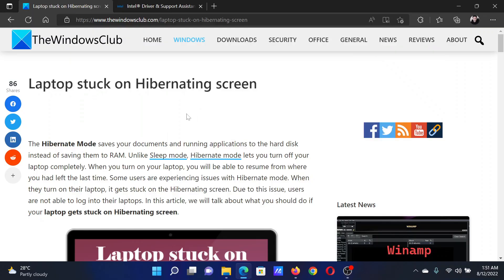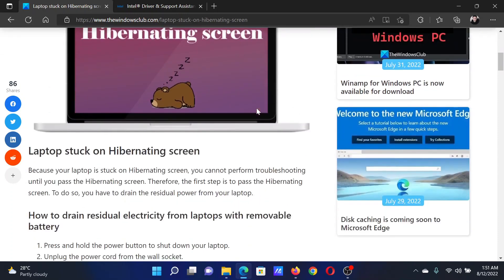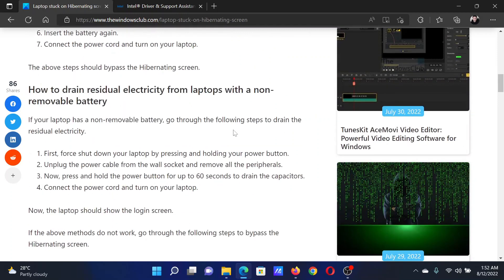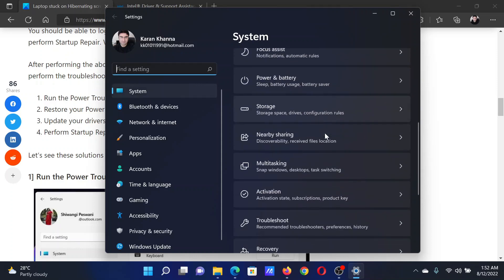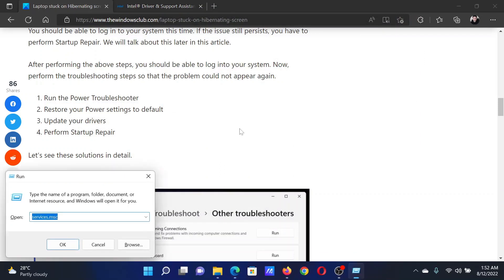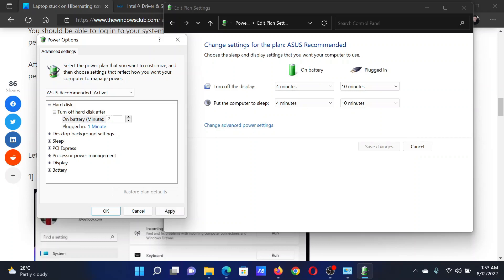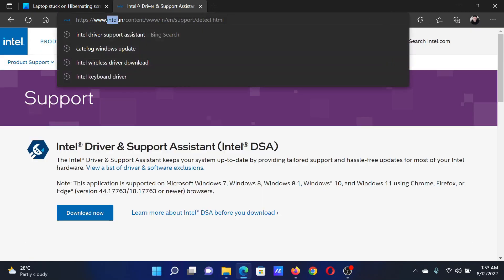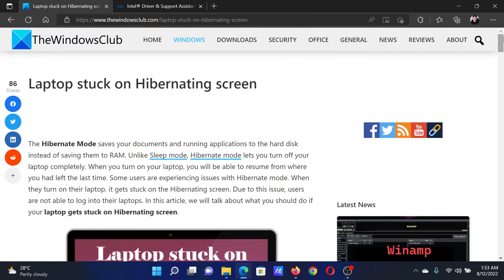Laptop stuck on Hibernating screen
The Hibernate Mode saves your documents and running applications to the hard disk instead of saving them to RAM. Unlike Sleep mode, Hibernate mode lets you turn off your laptop completely. When you turn on your laptop, you will be able to resume from where you had left the last time. Some users are experiencing issues with Hibernate mode. When they turn on their laptop, it gets stuck on the Hibernating screen. Due to this issue, users are not able to log into their laptops. In this tutorial, we will talk about what you should do if your laptop gets stuck on Hibernating screen.

Timecodes:
0:00 Intro
0:23 Drain the residual charge from the capacitors
0:54 Run the Power troubleshooter
1:18 Restore Power settings to default
1:56 Update drivers
2:15 Perform Startup repair